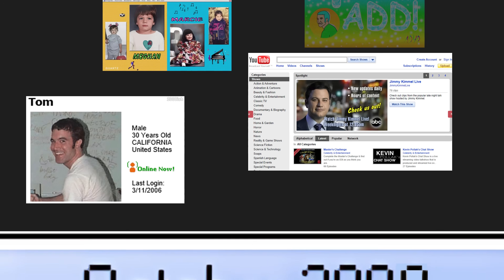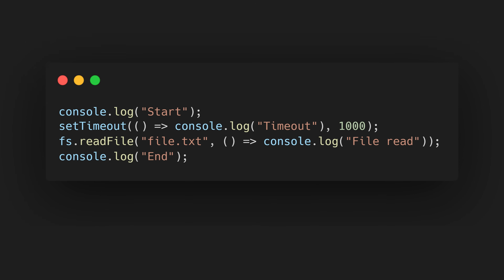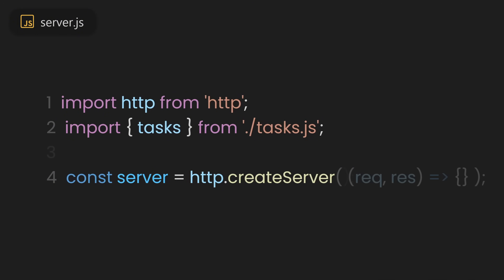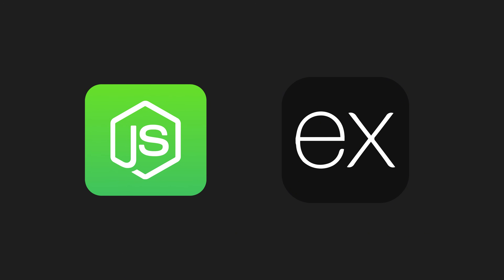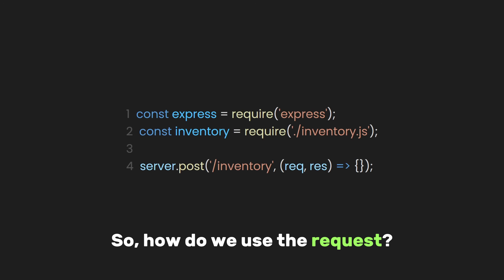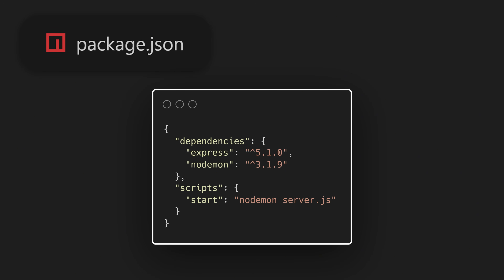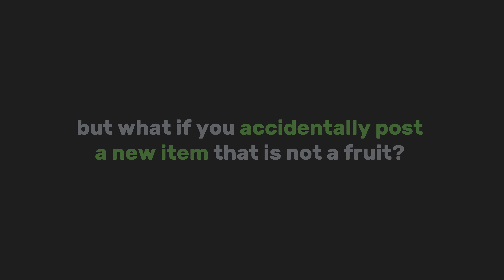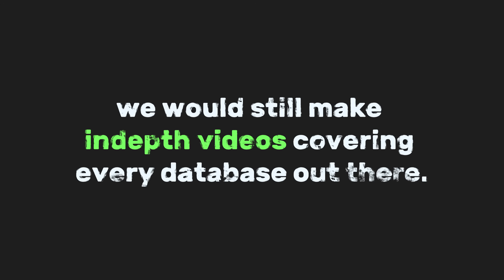Master Node JS in an easy way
Learn the most important concepts of Node.js and Express.js in simple and easy manner.

0:00 - intro
0:47 - Node JS
7:07 - Express JS
16:38 - Ending

Use For Coding:
- VS CODE

Other Assets For Editing:
- Pexels (Videos)
- Pixabay (SFX)
- GIPHY (Gifs)
- Flaticon (Icons)